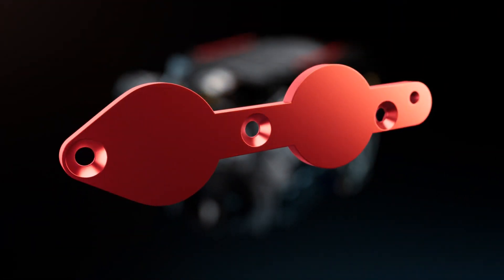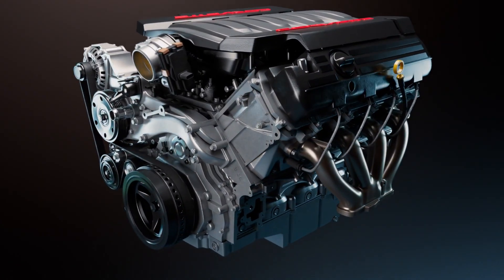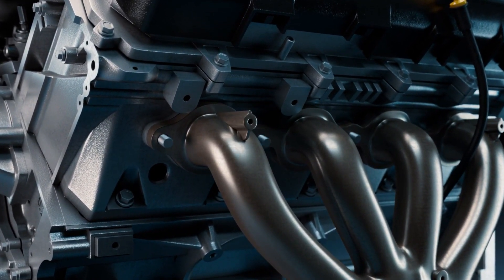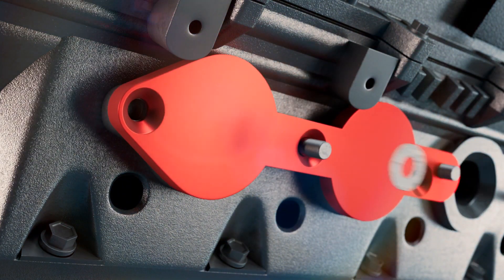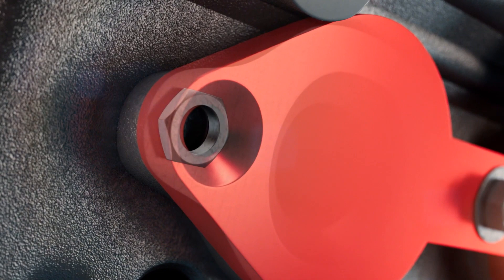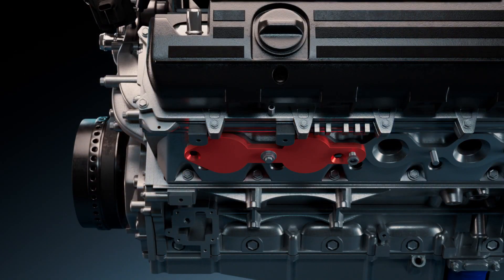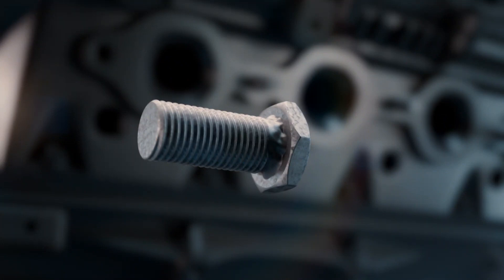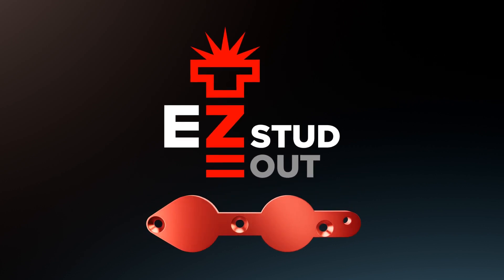JB's Power Centre - EZ Stud Out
🚨 JB's Power Centre - NOW STOCKING - EZ STUD OUT 🚨

Have you ever broken an Exhaust Stud and then scrambled to try and figure out what to do next?

How will you get the broken stud out of the head? Did you end up scrapping the head?

Well now there is an easy to use solution
Easily remove broken exhaust studs with EZ Stud Out.